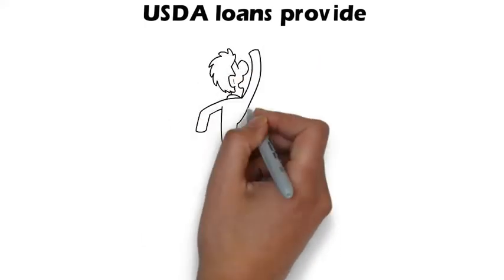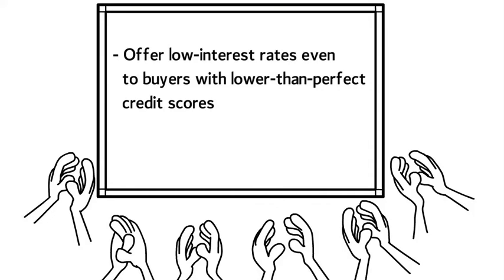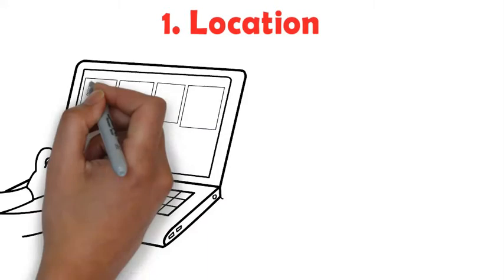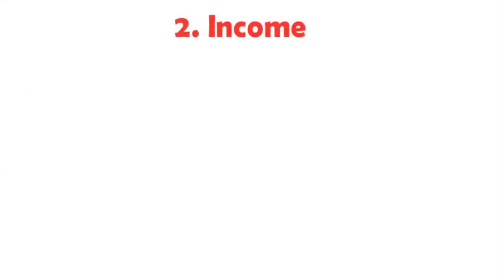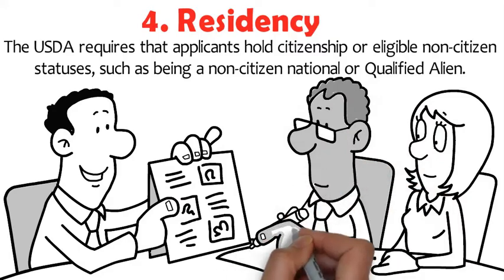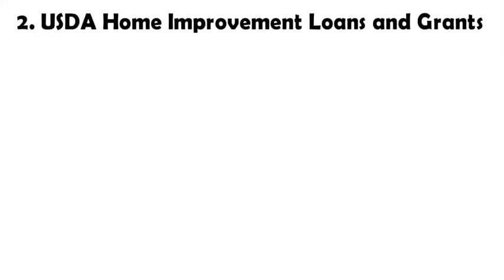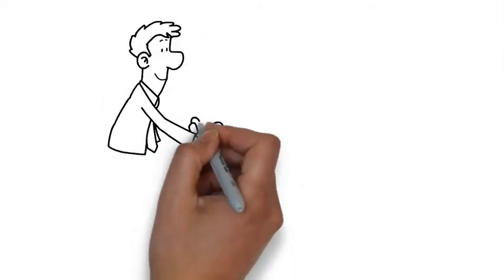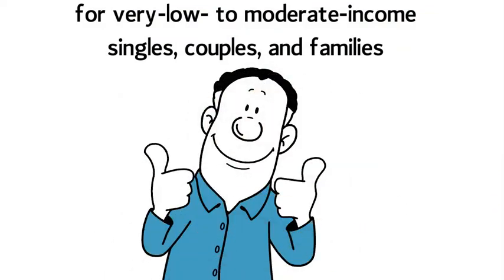How USDA Loans Work [Plus A Secret About 0% Down]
USDA Loans provide an opportunity for low-to-moderate-income families to purchase a house in rural areas. What qualifies as a "rural area?"

In this video, you will learn what the USDA loan requirements are, and what you can do to qualify for this 0% down payment mortgage. Specifically, you will learn about the:

- Single-Family Housing Direct Home Loans
- Section 502 Guaranteed Rural Housing Loans

These two USDA programs cater to those who want to escape the rat race of the big city. By the end of the video, you will know how to qualify for a USDA Loan and what to expect when purchasing your dream home.

TIMESTAMPS:

0:00 Intro
0:19 What Is a USDA Loan?
1:29 How Does a USDA Loan Work?
1:46 Single-Family Housing Direct Home Loans
2:03 Section 502 Guaranteed Rural Home Loans
2:27 How Do I Qualify for a USDA Loan?
6:42 How Do I Apply for a USDA Loan?
7:46 Quick Recap of USDA Loans